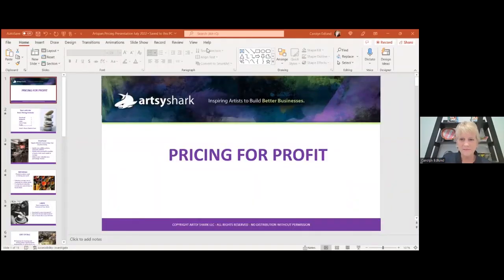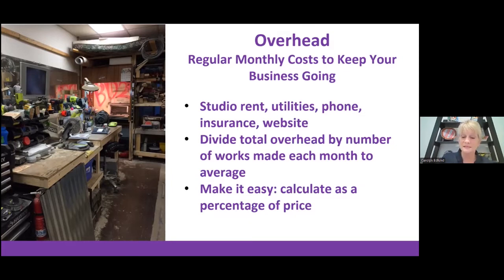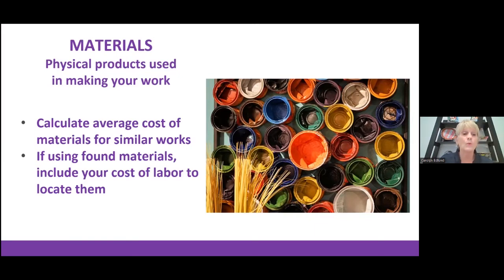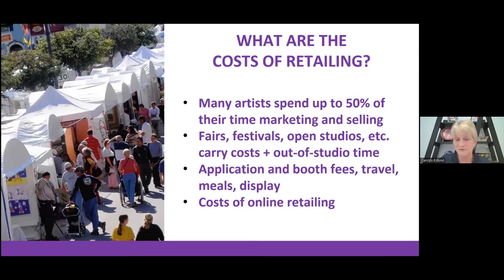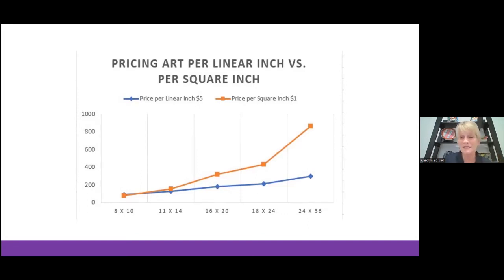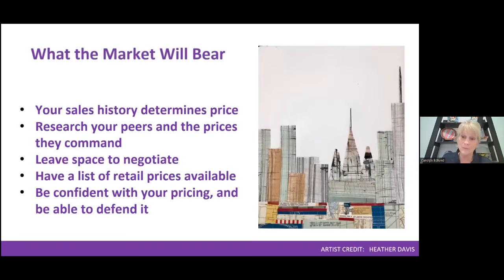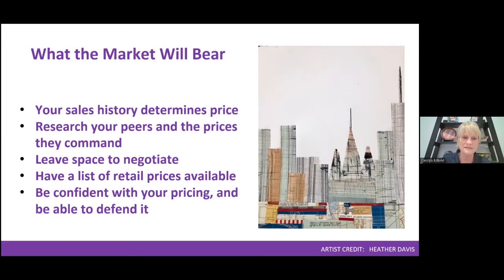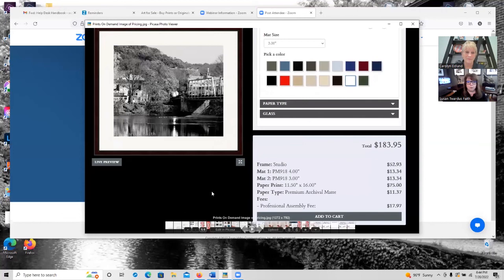Artspan's Workshop Series ~ Pricing Your Artwork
Artspan's Workshop Series continues with ArtsyShark's Carolyn Edlund and Artspan's Professional Plus Member Advisor, Susan Twardus Faith, helping artists navigate the business of being an artist with pricing tips.